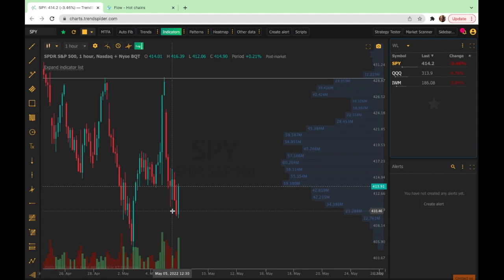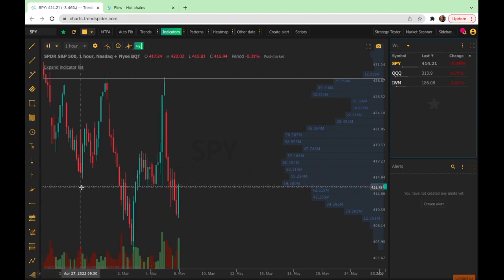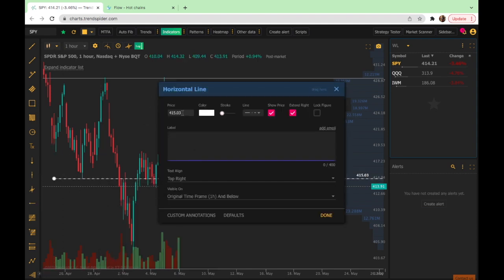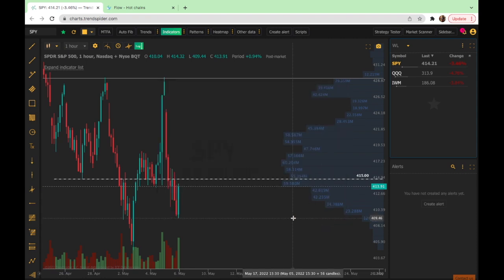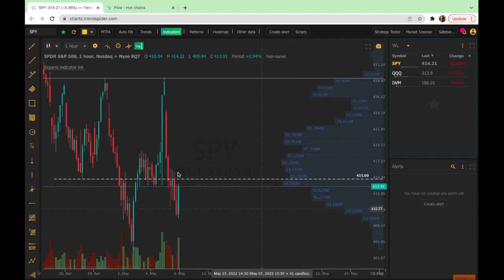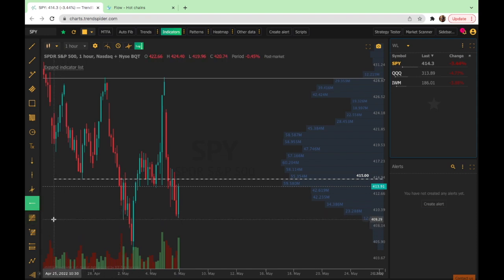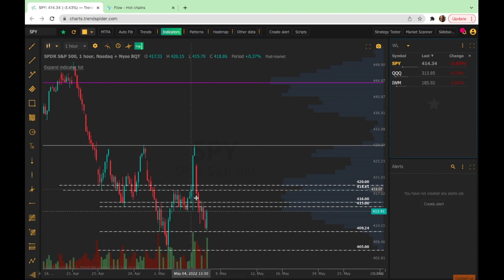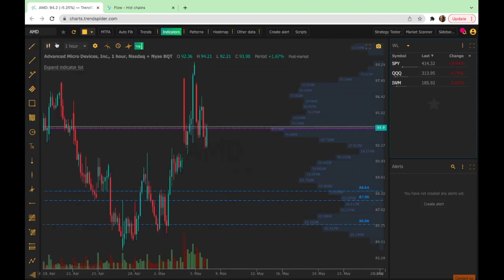Day Trading Beginner Guide: Support and Resistance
In this video, I go over how I find key support and resistance. Focusing heavily on the timeframe used as a day trader as well as what to look for in order to determine the true key levels

I will be starting a small account challenge on 5/11 in the discord. Sign up for WeBull to join on the journey and get free stocks!